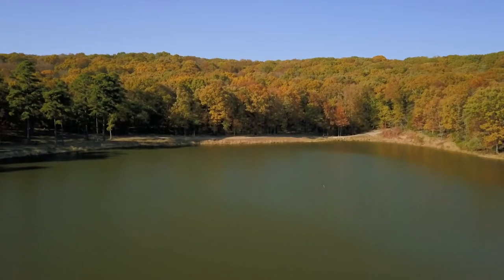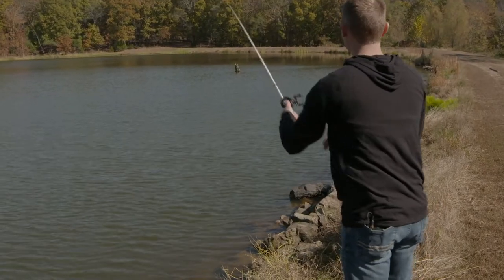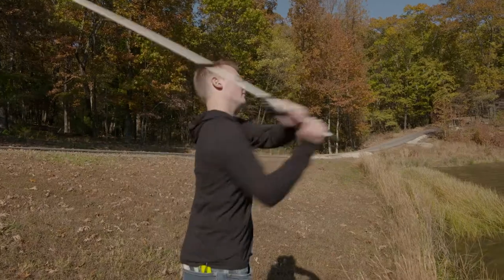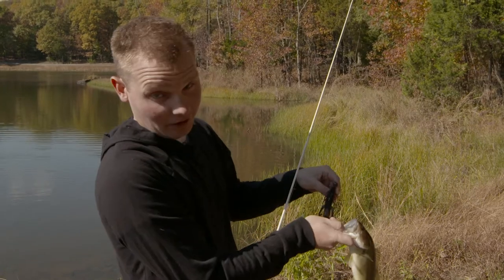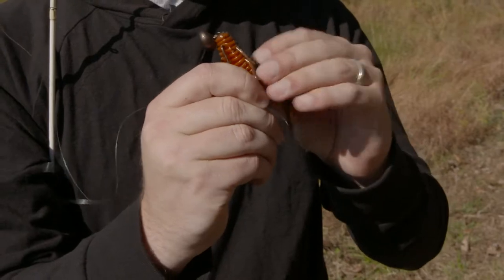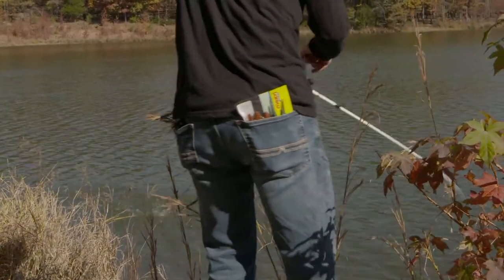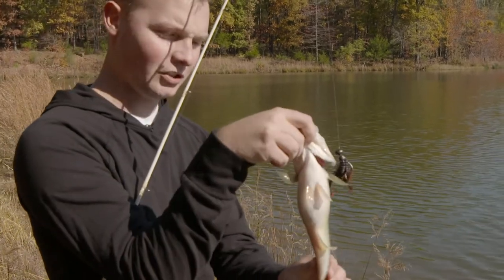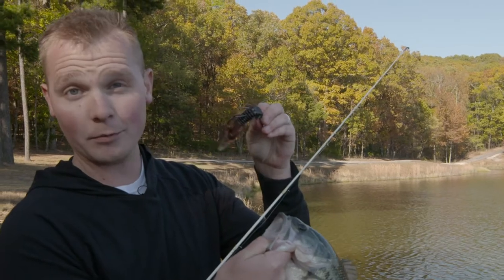Smallwater | Biffle Bug for Pond Fishing?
This week on Smallwater, host Ethan Butler shows you how effective the Gene Larew Biffle Bug is for pond fishing. Learn how to rig it and how to use it effectivly.